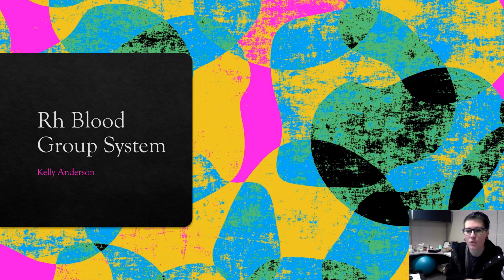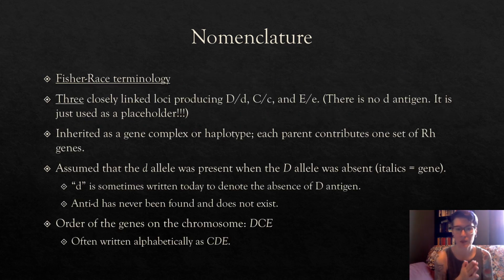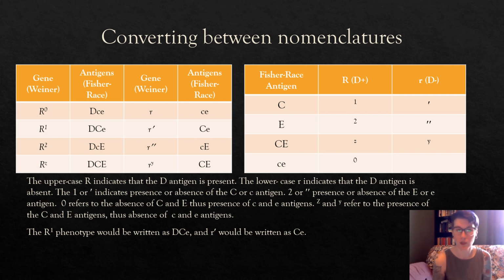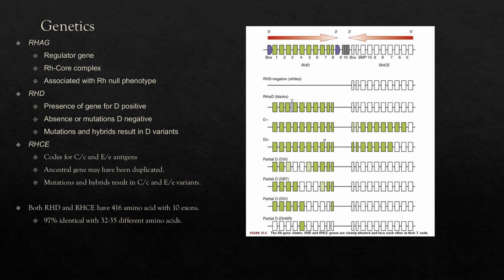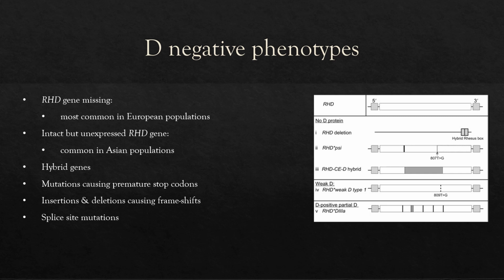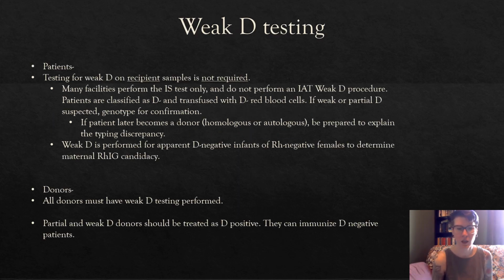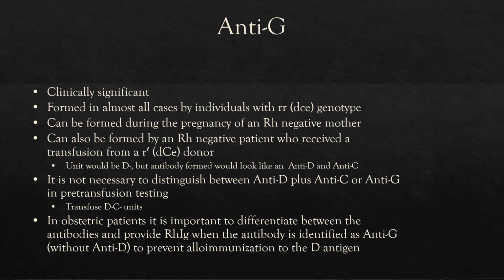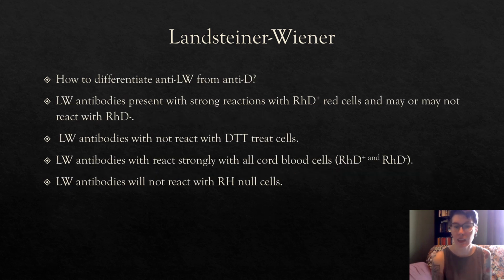RH BGS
All about my favorite blood group system- RH.